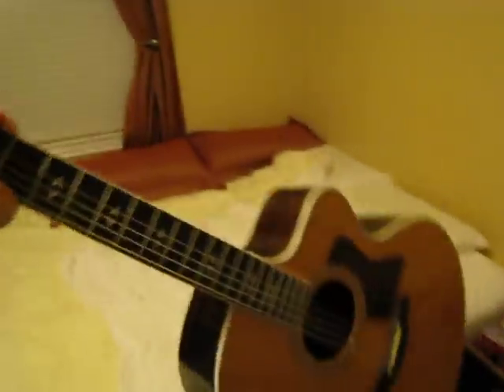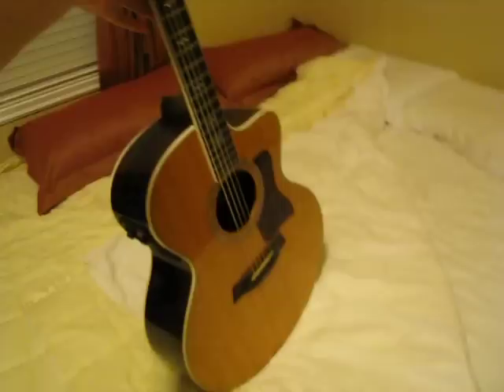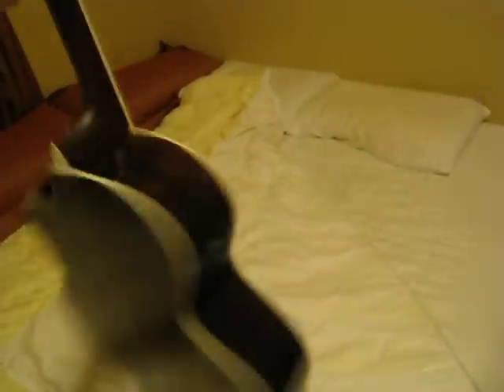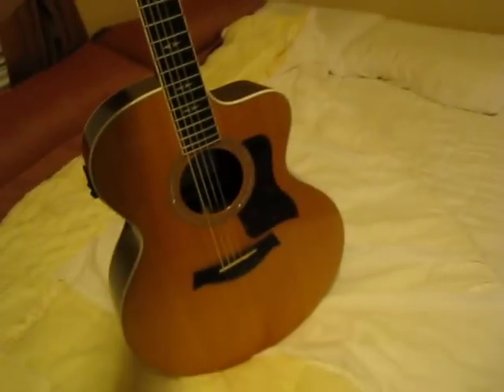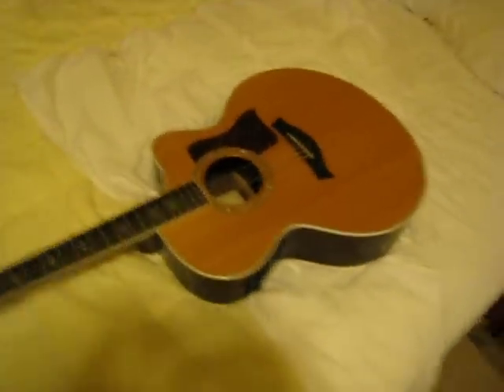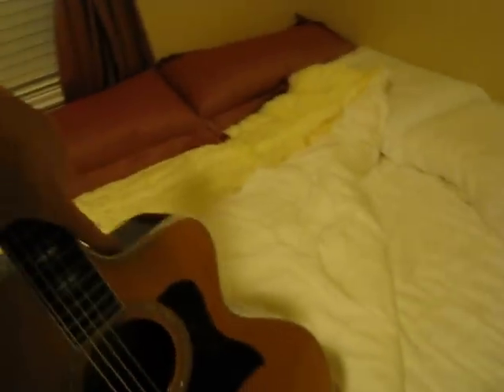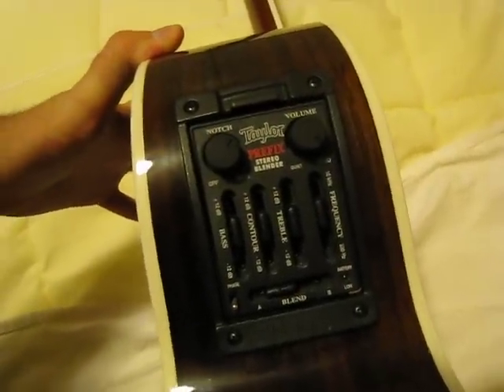Tour of J.Lynn's Instruments - 2001 Taylor 815ce